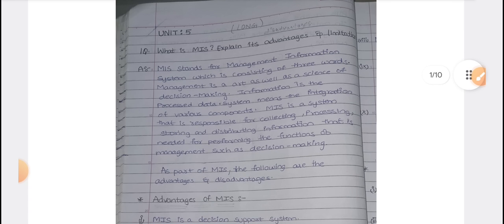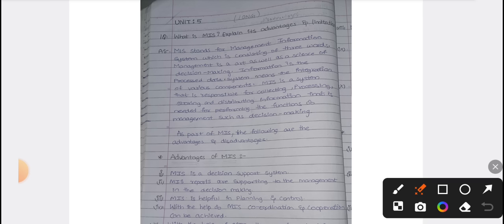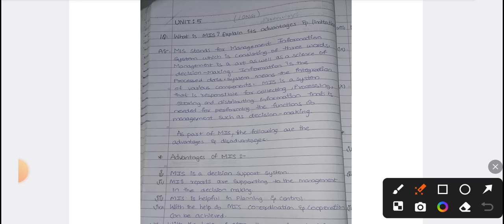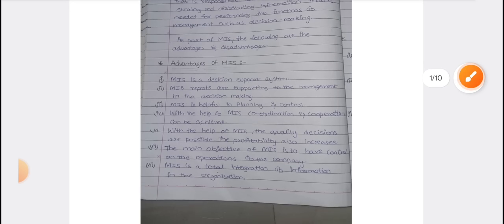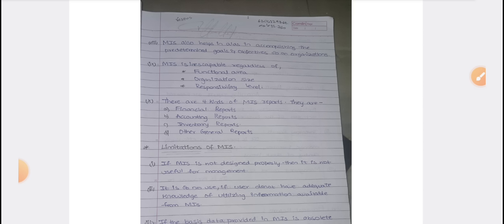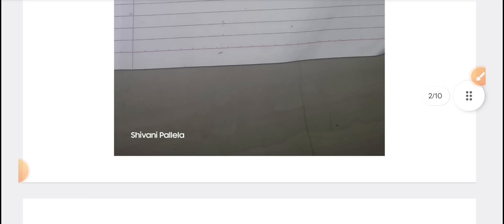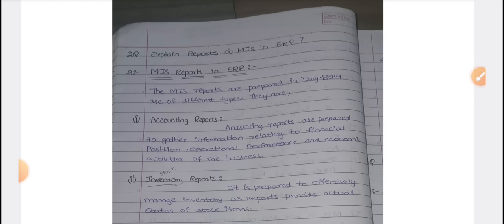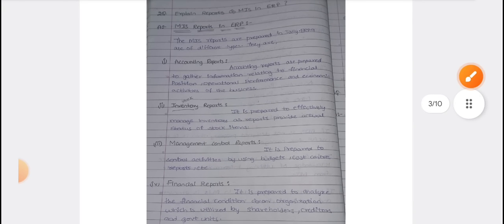UNIT : 5 || COMPUTERIZED ACCOUNTING || TALLY || EXPLAINATION VIDEO || SEM 5 O.U ||‎@shivanipallela